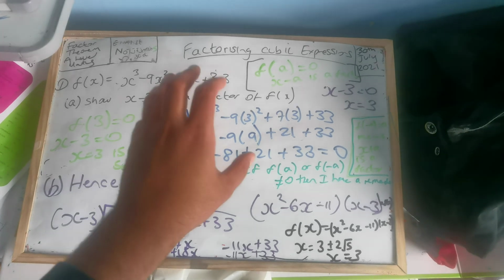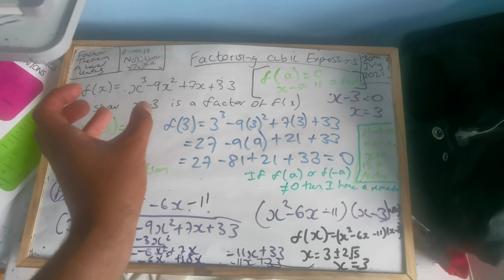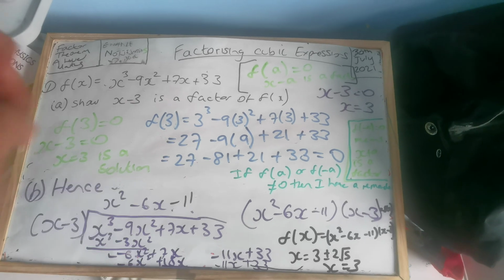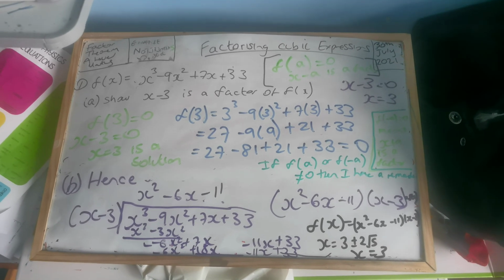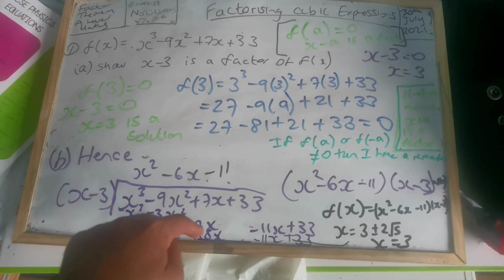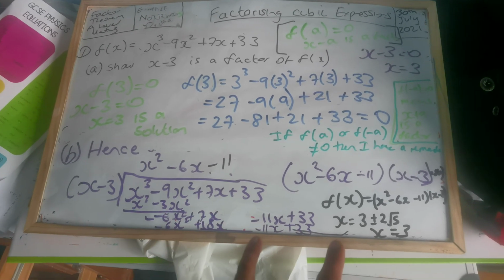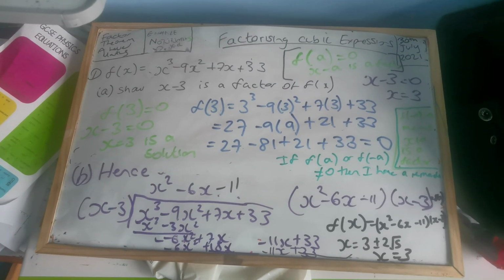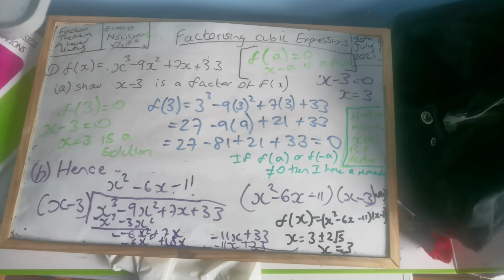Maths Tutoring for KS2, KS3 and GCSE Maths! Factor Theorem & Polynomial Division AS Level Maths Only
Dear all

Happy Friday 30th July 2021. Hope everyone is well and having a good start the summer and happy weekend. In this video we will look at an example of how to Solve a cubic equation or expression by using the Factor Theorem and also using polynomial division (aka long division). This video is appropriate for A level maths students and gcse further maths students and students wanting to kick start and get ahead with their A Level journey in September.

Here is the part 1 of the factor Theorem video.

Sorry for the late upload it takes a while to upload for me.

Kind Regards

Abdallah W